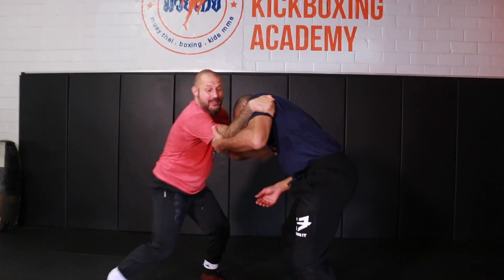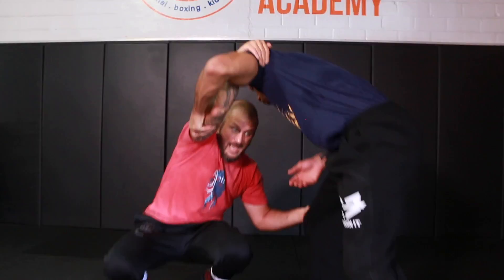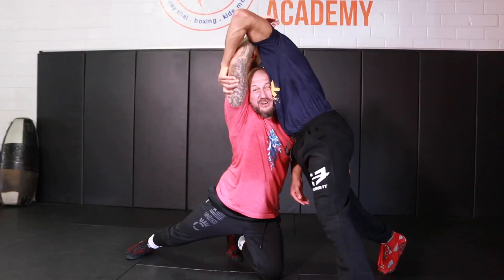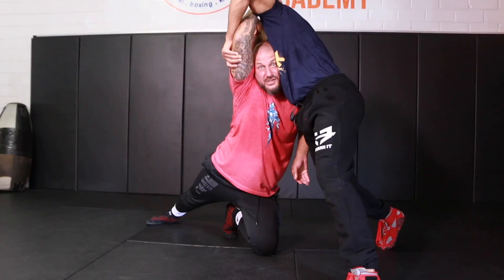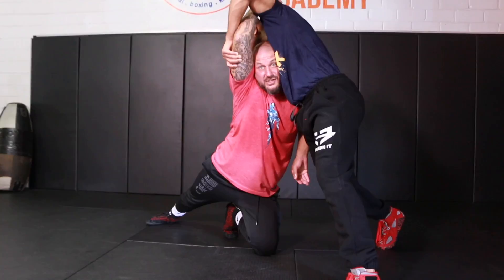Behind The Dirt: Sam Hillegas' One Armed Head Wheel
Mike Mal breaks down a unique technique.